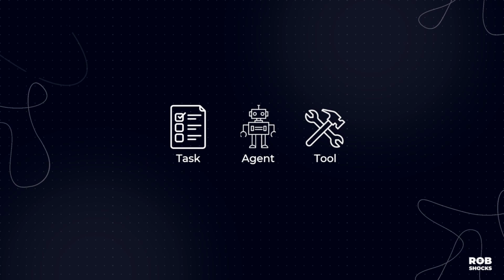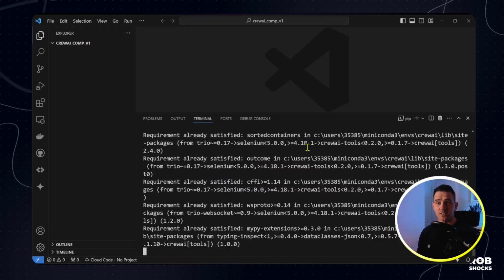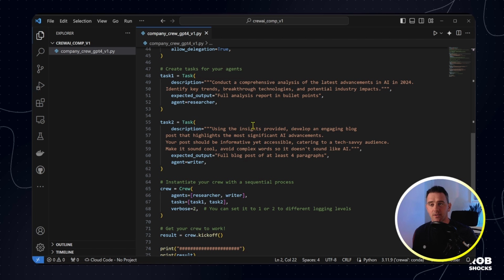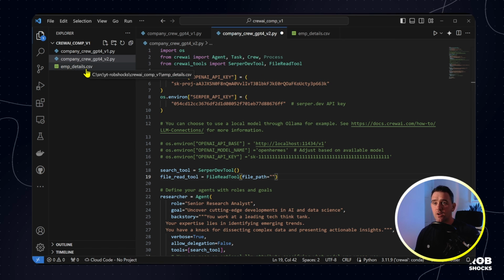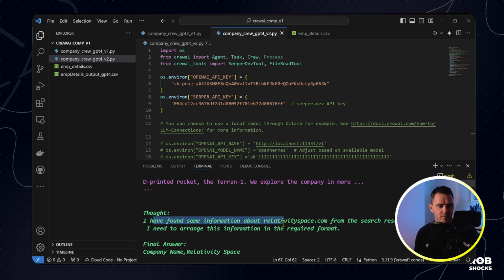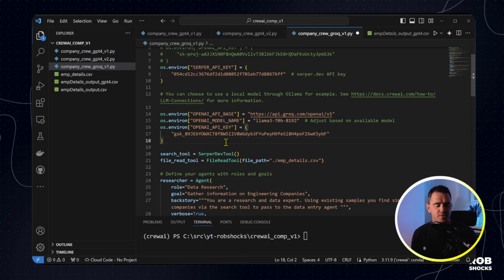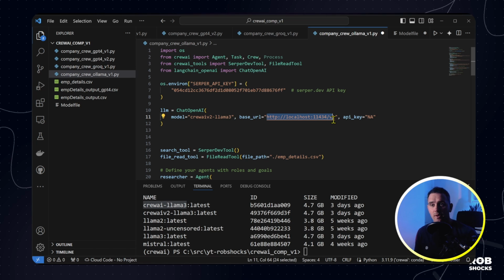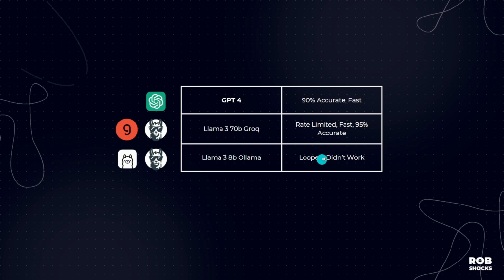Powerful AI Agents using CrewAI, GPT, Groq, Ollama, LLama3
Welcome to the CrewAI Getting Started Tutorial!

Are you new to CrewAI or interested in harnessing the power of AI for company research? This tutorial is designed for you. Join us as we explore the setup and use of a dynamic team of AI agents, including GPT, Grow, Ollama, and LLama3, showing you how to leverage these tools for advanced research capabilities.

What You Will Learn:

Intro to CrewAI: Dive into the basics of CrewAI and its diverse applications.
Setup Guide: Detailed instructions on setting up Python, Conda, and VSCode to work with CrewAI.
Advanced Company Research: Learn how to configure and use AI agents for in-depth company research.
Integration Techniques: Tips on connecting Groq LLama3 70B and Ollama LLama3 8B.
Performance Analysis: Final comparison of results and outputs from different configurations.
Additional Tools Featured:

SerperDev: For enhanced Google Search capabilities.
File Read: Efficient file management for reading and writing operations.
Get the Source Code:
Access all the materials and source code used in this tutorial on GitHub: CrewAI Company Research Tutorial

Timestamps:

00:00 - Intro
03:43 - Setup: Python, Conda, VSCode
14:45 - Advanced Company Research Crew
24:58 - How to Connect Groq LLama3 70B
30:24 - How to Connect Ollama LLama3 8b
35:30 - Final Comparison & Results

Whether you are a student, a professional, or just curious about AI, this tutorial will give you a comprehensive introduction to the capabilities of CrewAI.